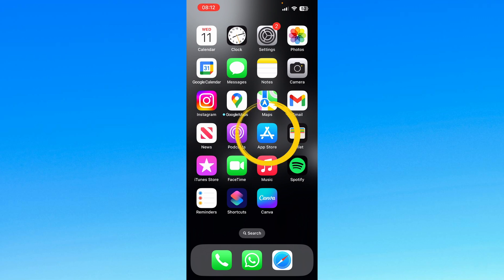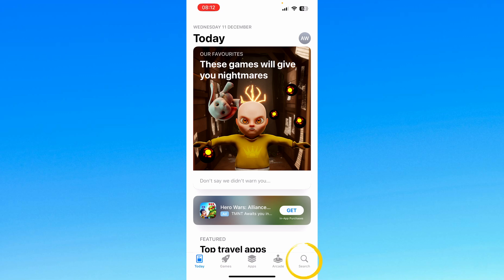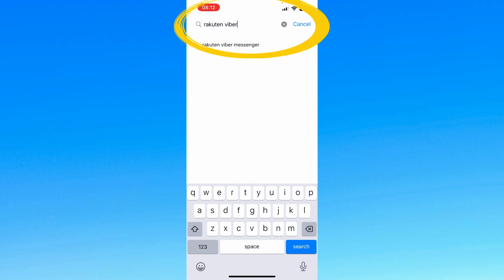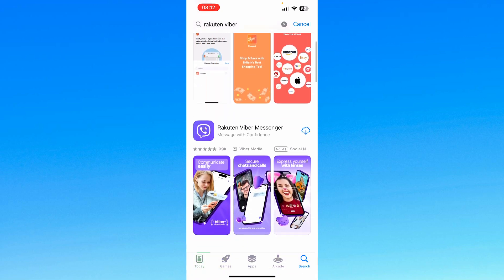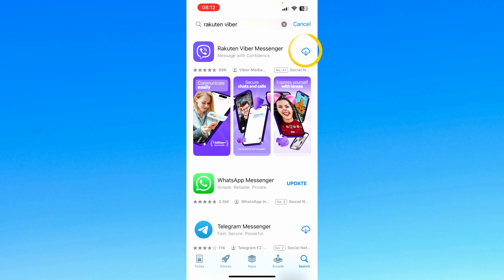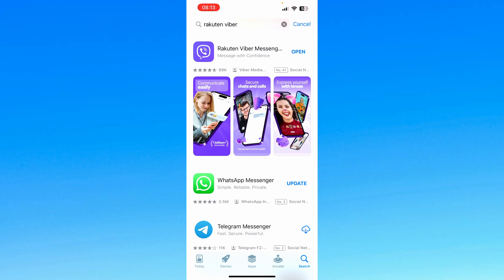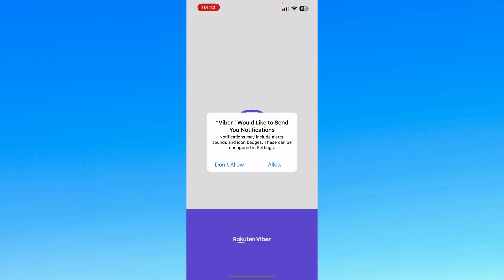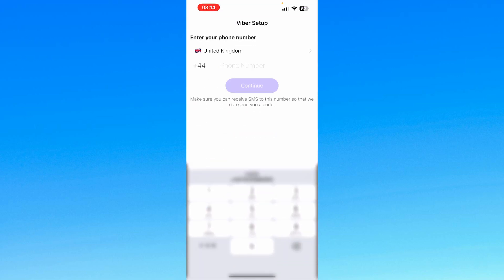How To Download & Install Rakuten Viber Messenger On Mobile - iPhone & Android (Step-By-Step) - 2025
🚀 In this video tutorial, I will show you step-by-step how to download & install the Rakuten Viber Messenger mobile app (iPhone & Android).